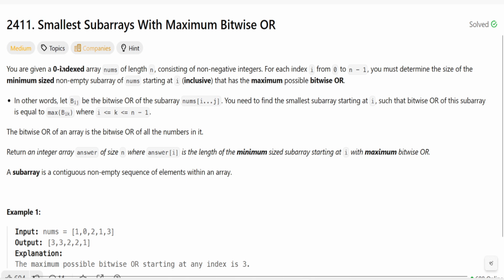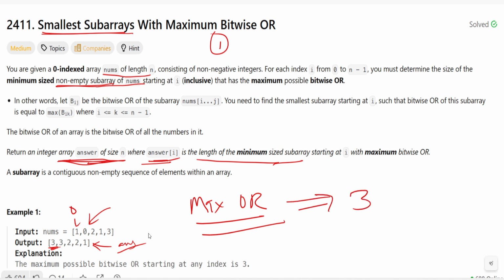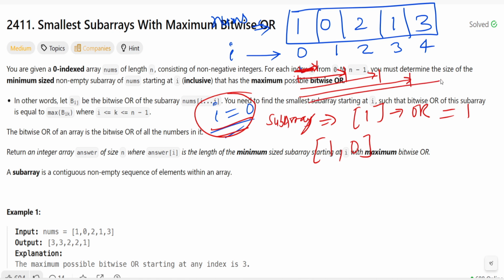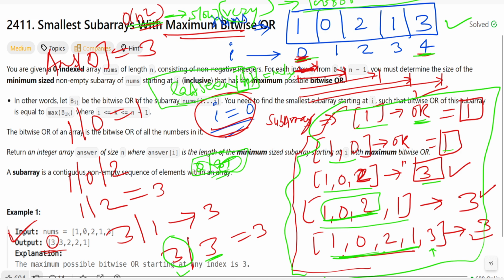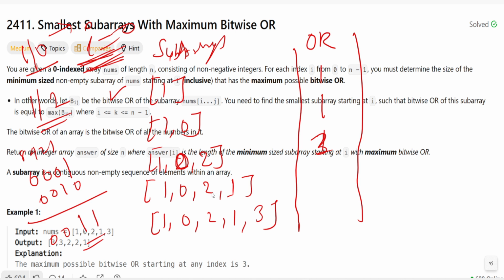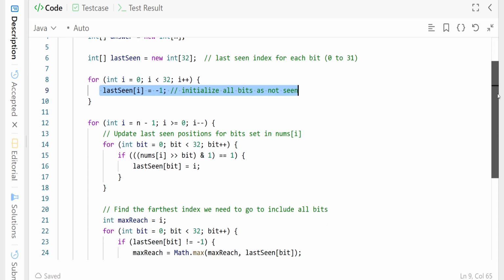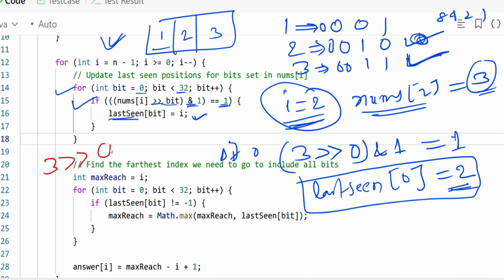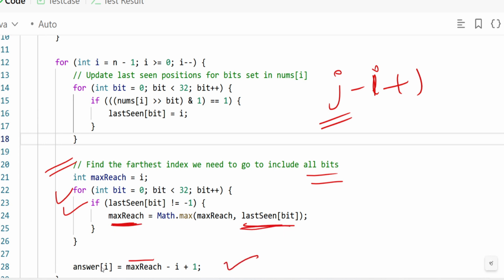Leetcode 2411. Smallest Subarrays With Maximum Bitwise OR | Greedy + Bit Tracking | Last Seen Index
Understand Leetcode 2411using Greedy Bitwise Tracking Using Last Seen Positions of Bits in step-by-step  and optimized Java code.
Perfect for DSA & coding interview prep

Why this Solution fits:
Greedy: At each index i, we try to find the smallest subarray starting at i that gives us the maximum OR by going only as far as we must.
Bit Tracking: We maintain the last index where each of the 32 bits (0–31) was seen set to 1 in the array.
We then look how far we must extend the subarray starting from index i so that we capture all those bits needed for the maximum OR starting at i.